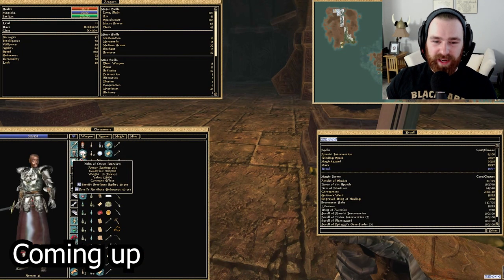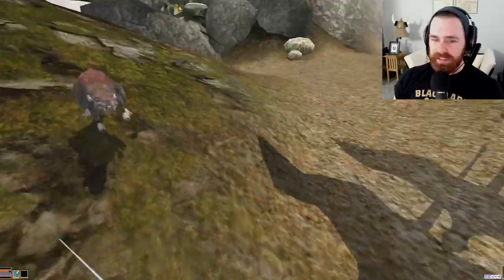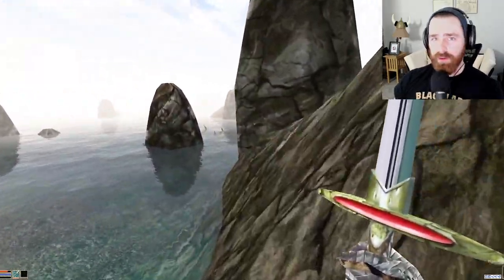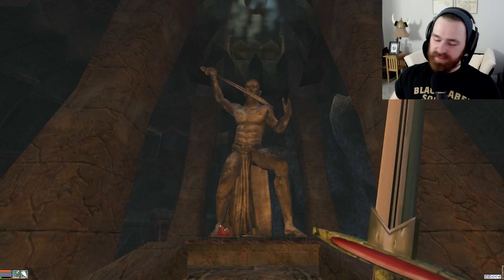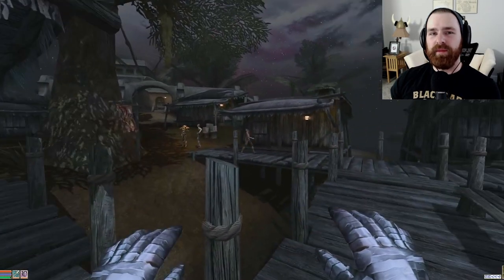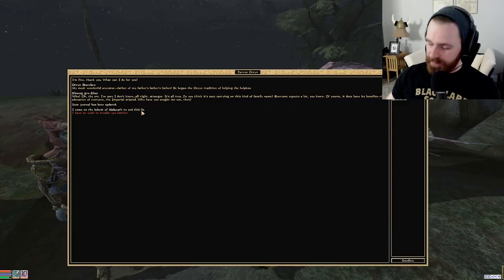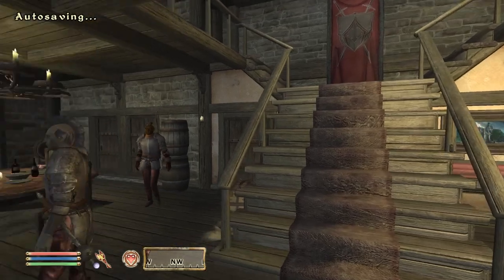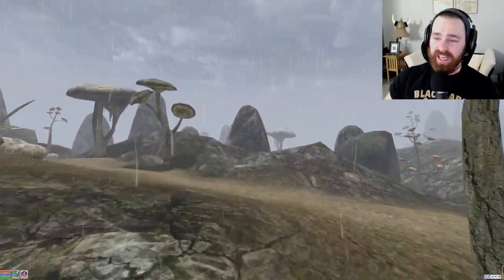This Helm Breaks Morrowind - Malacath's Daedric Quest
Morrowind's daedric quest items are among the best in the series, and the Helm of Oreyn Bearclaw is among the best items ever made. These attribute boosts make it a no brainer for any heavy armor character build.

► Title: This Helm Breaks Morrowind - Malacath's Daedric Quest